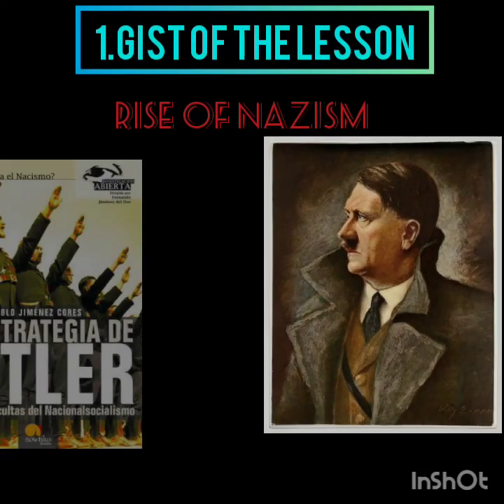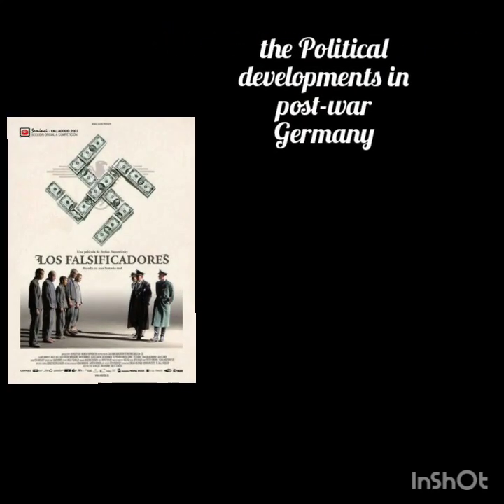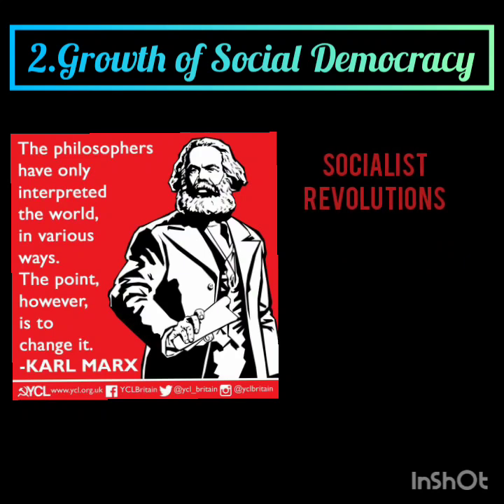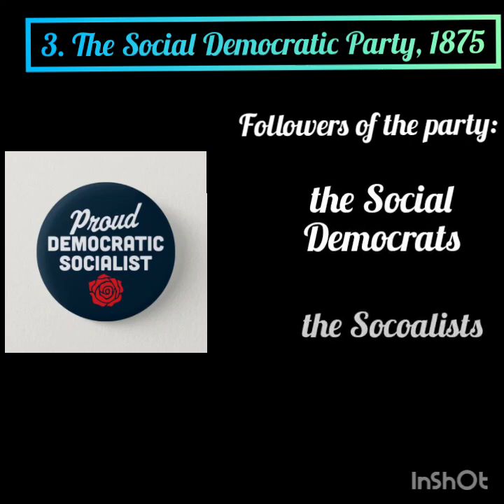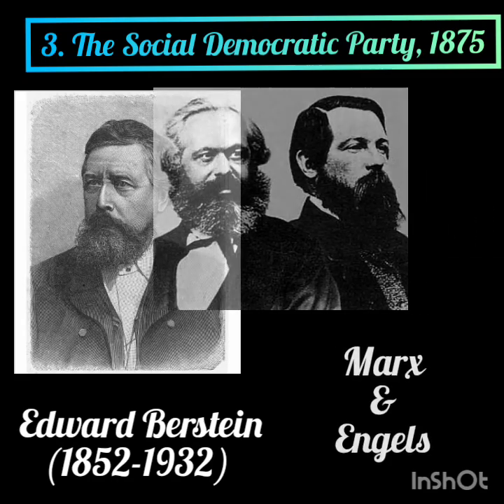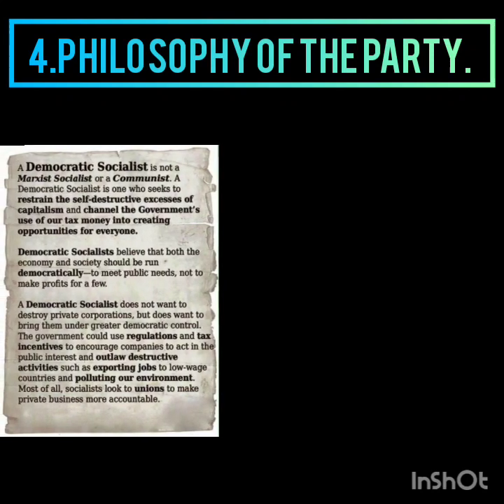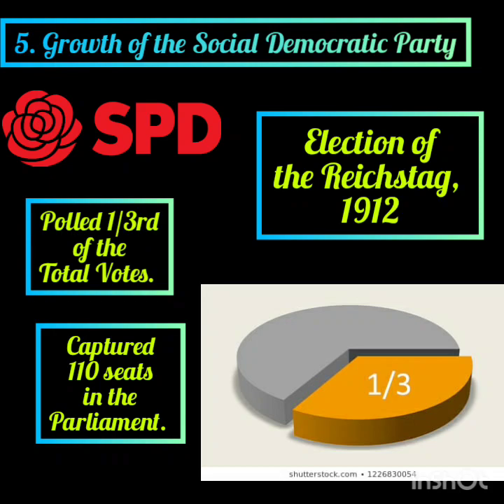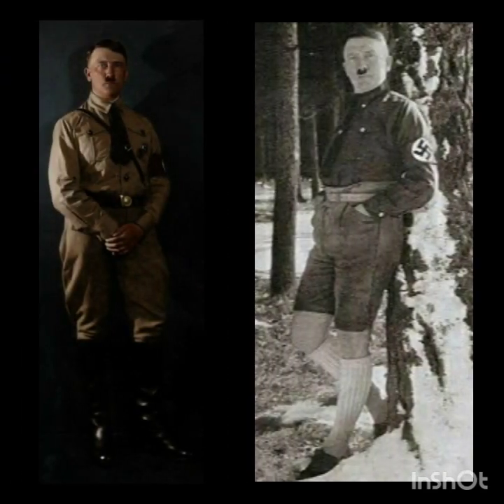Class IX(History)/Ch-3) Rise of Nazism/Social Democry